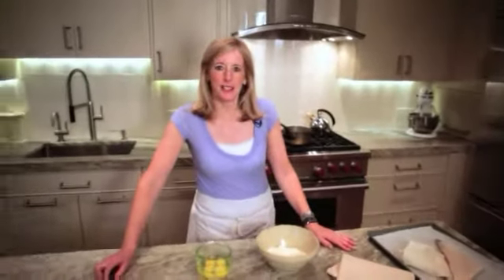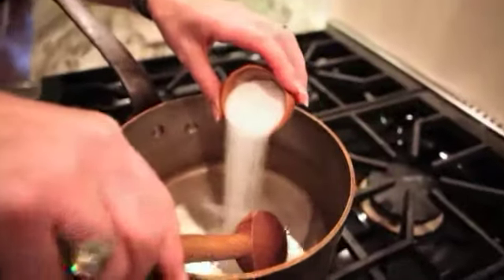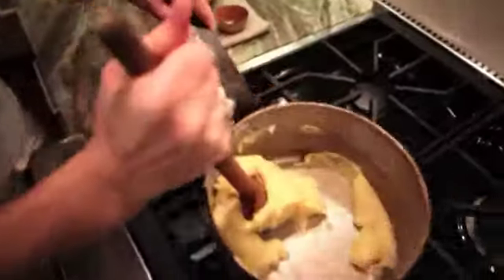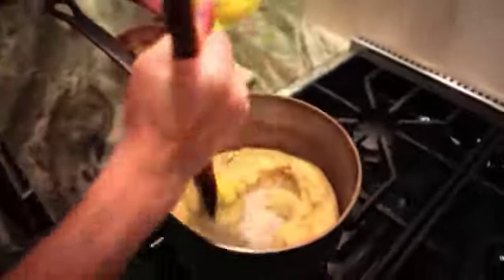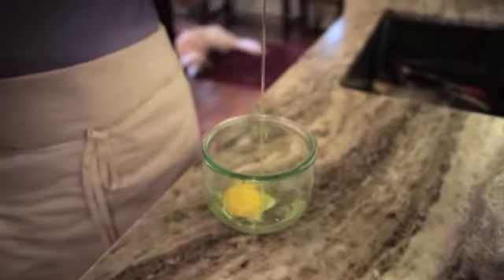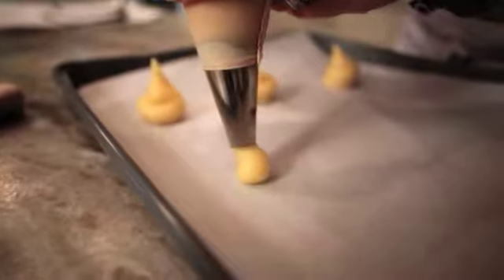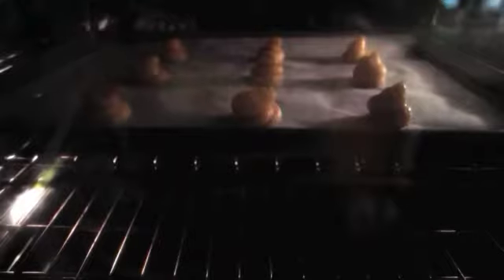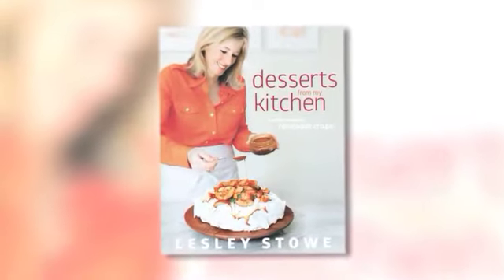LESLEY STOWE - HOW TO MAKE CHOUX PASTRY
From the creator of the original 'crisp' crackers. For more recipes, check out Lesley's Raincoast Blog